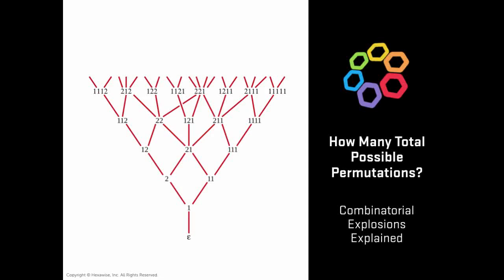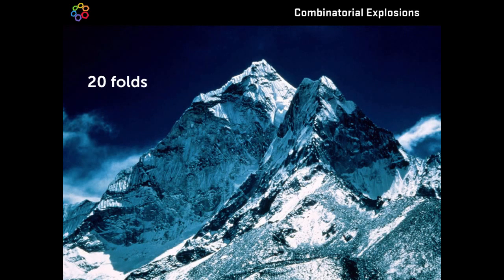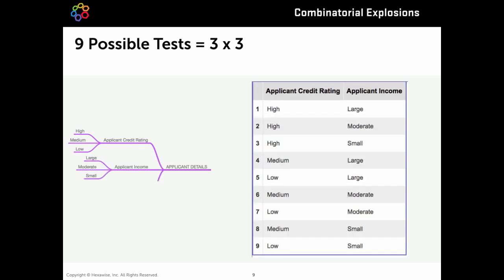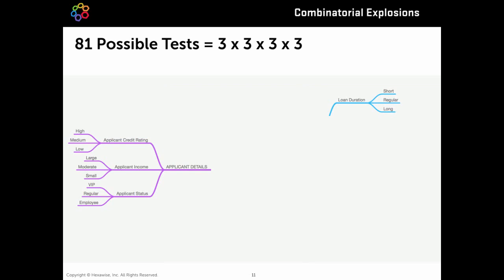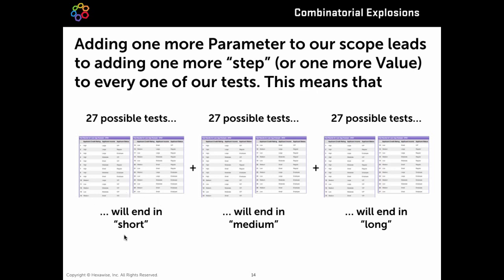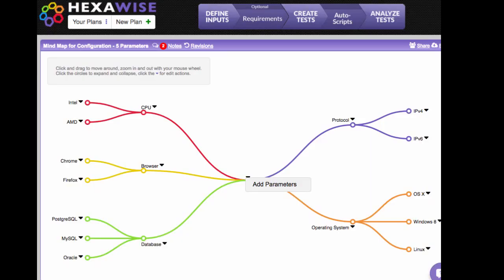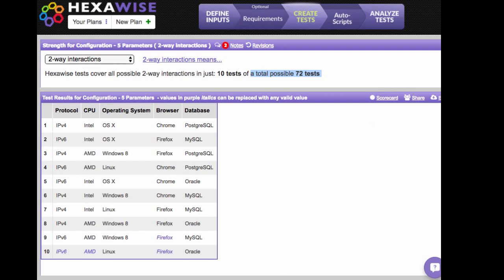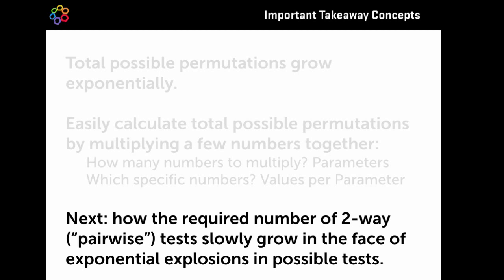Combinatorial Explosions Explained (Software Testing)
It is impractical in many situations for testers to test every possible permutation of software tests.

This video explains how combinatorial explosions impact software testing, and explains how to quickly calculate the total possible number of permutations exist in simplified Systems Under Test using several examples.